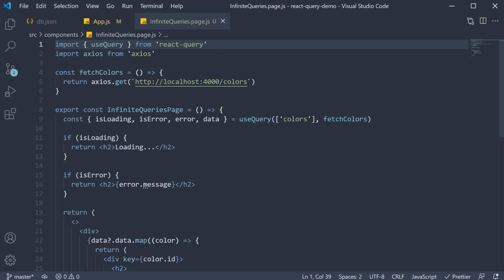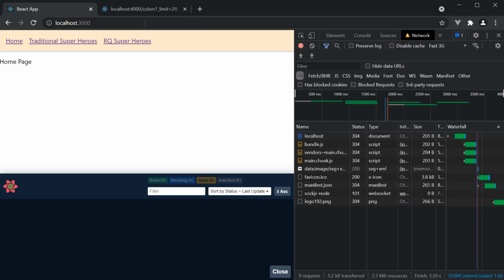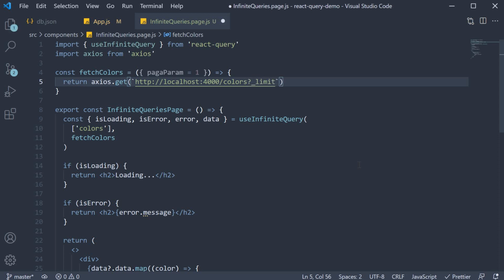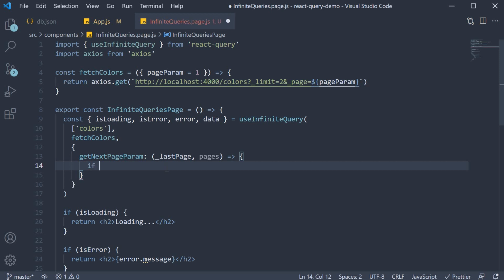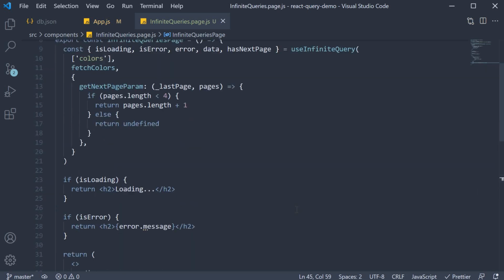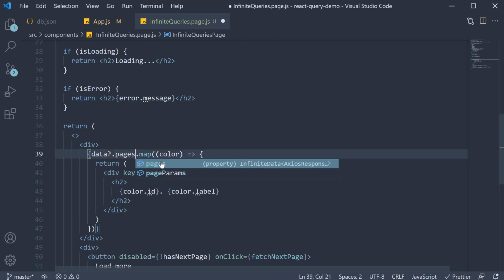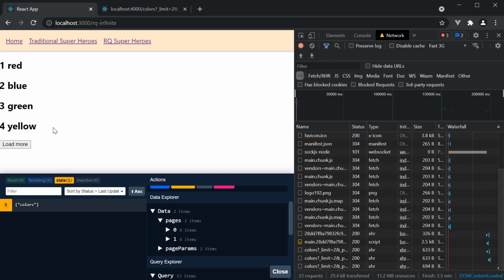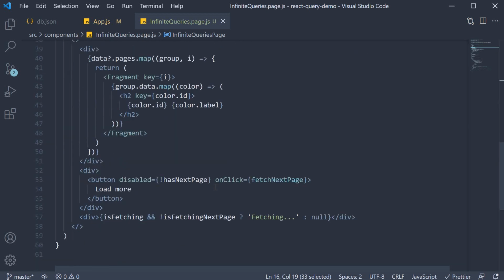React Query Tutorial - 20 - Infinite Queries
React Query Tutorial on Infinite Queries
Infinite Queries with React Query